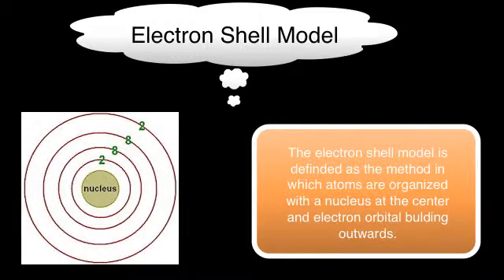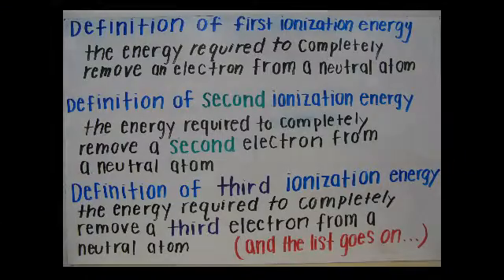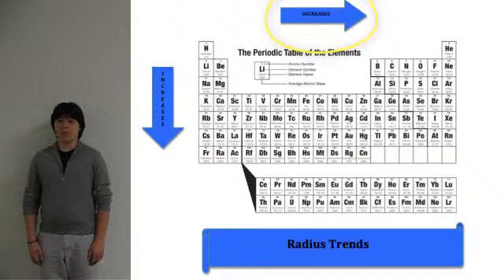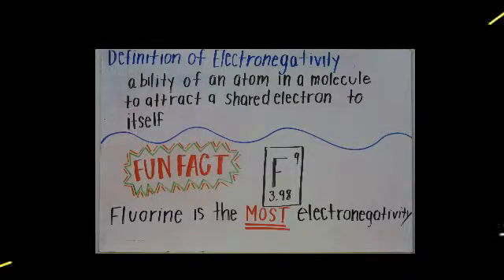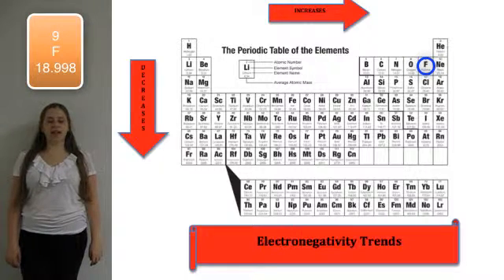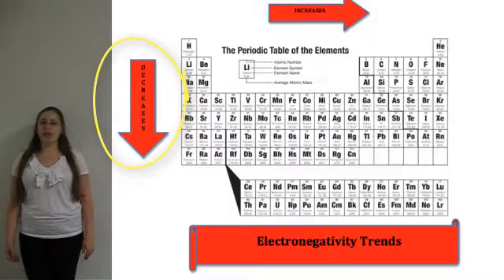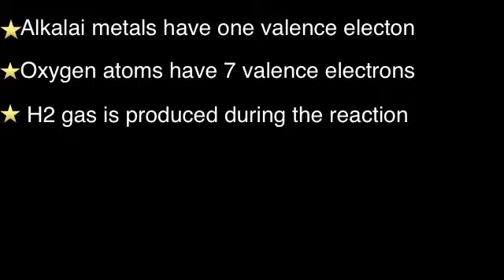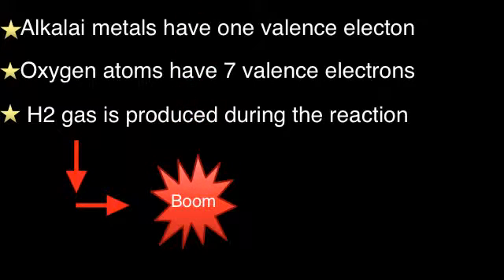AP Chemistry Final Video.mp4